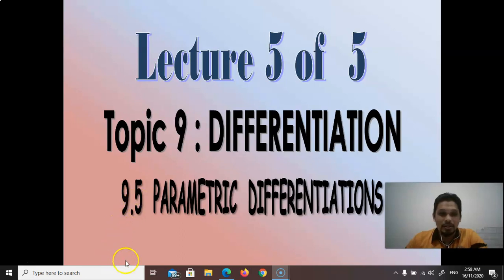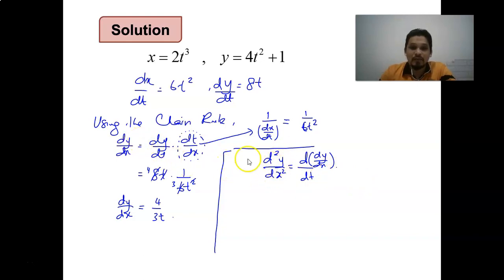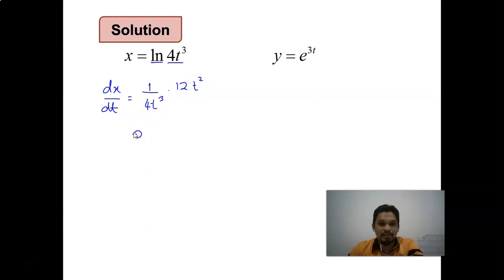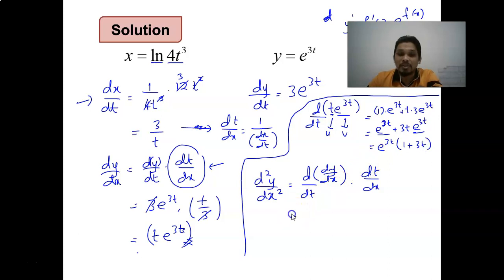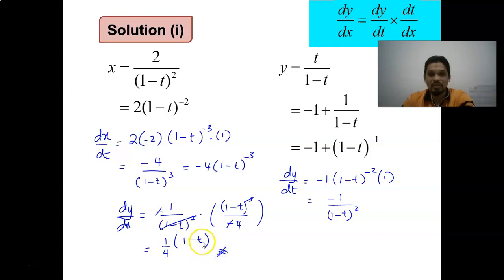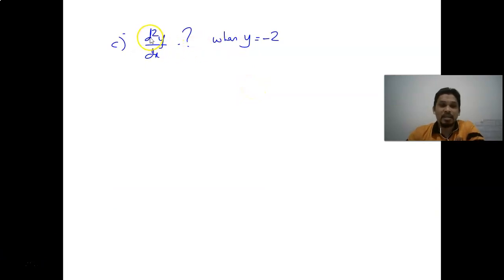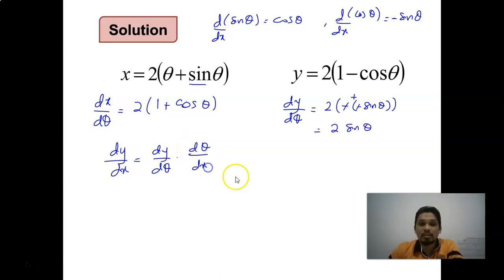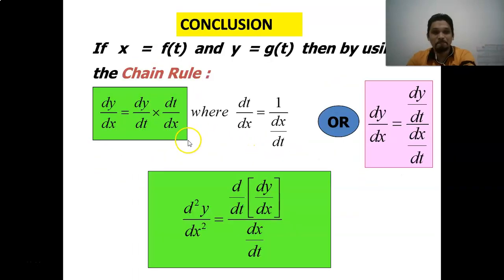SM015 Topic 9 Part 5 Differentiation